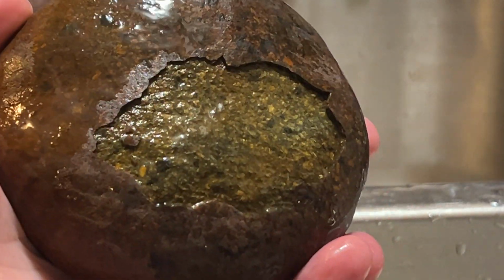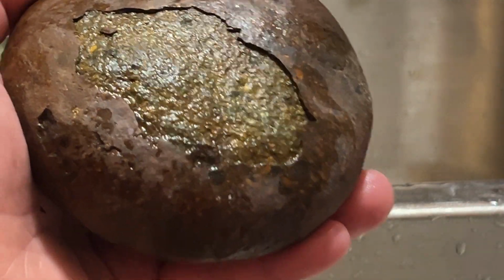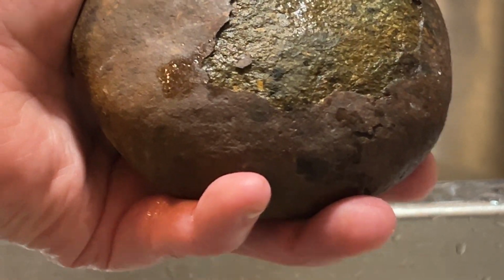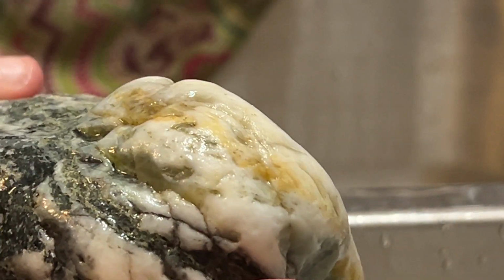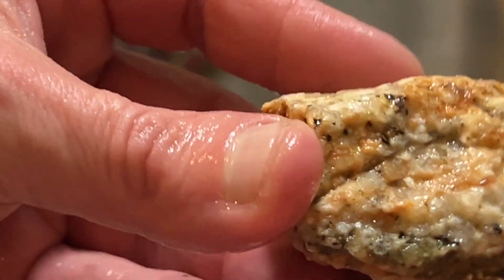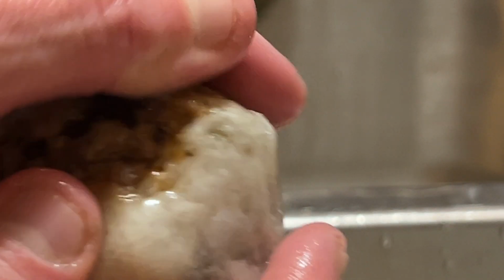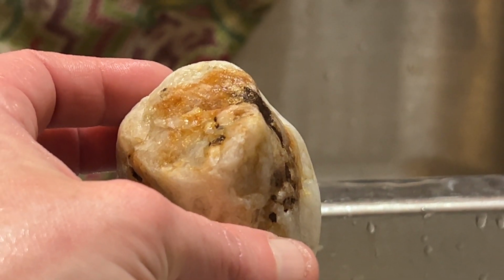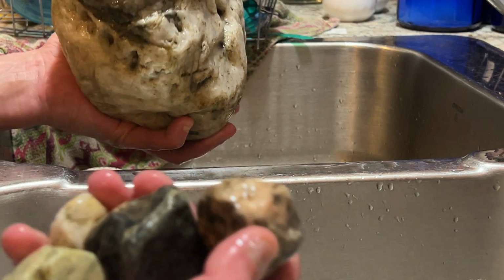Let’s take a closer look at this pizza pocket fusion crust thing and did you know that the underside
Of the back of the toilet has unglazed ceramic tile in it that you can test your rocks on I didn’t know until one of my really great fans told me and I am super stoked.